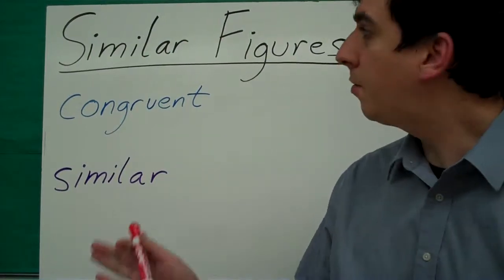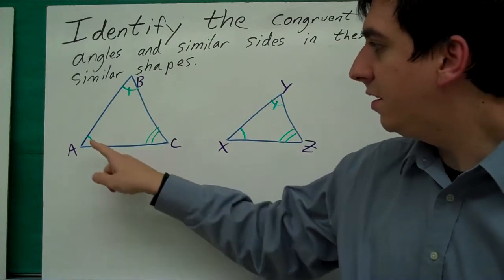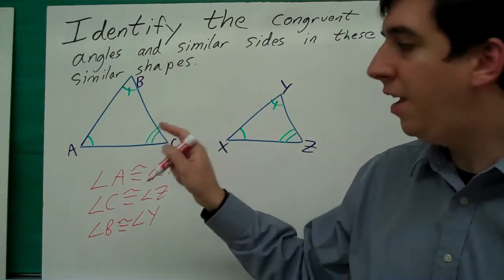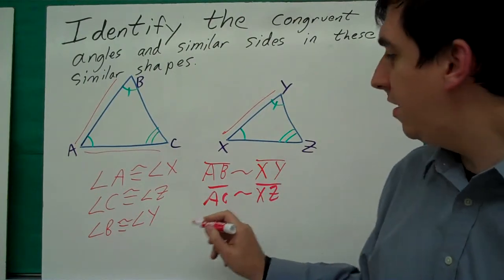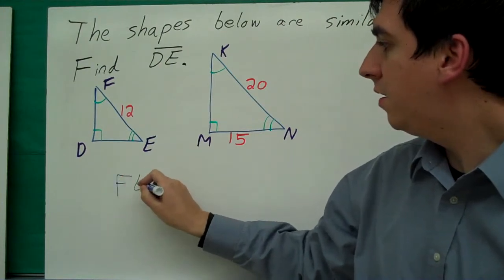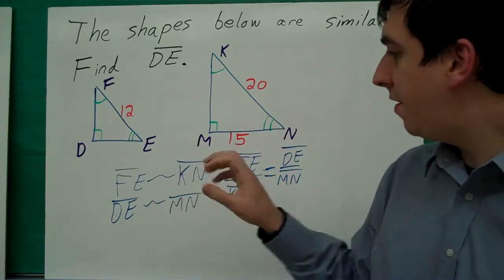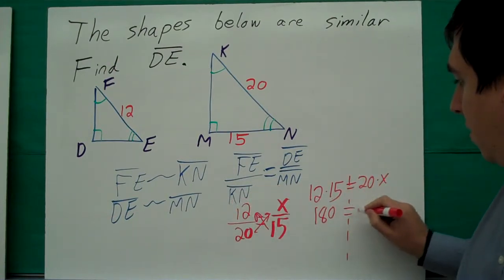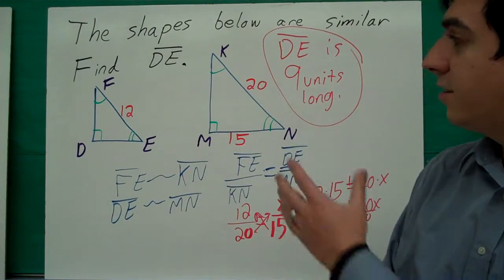2 8 Similar Figures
Setting up proportions from similar figures in Algebra.  Fill in your notes sheet as well!